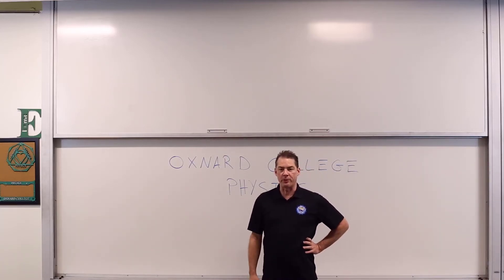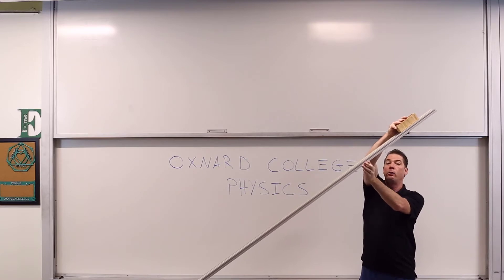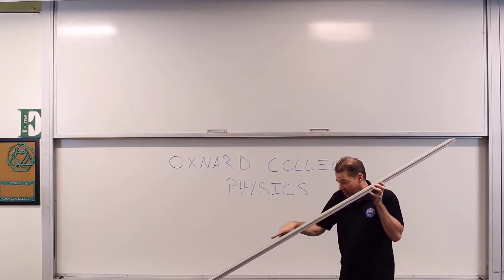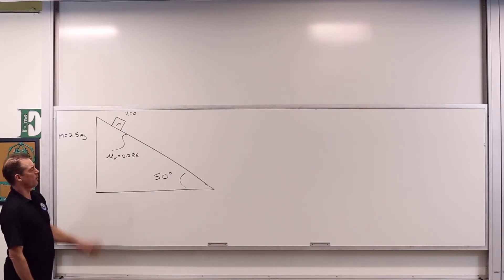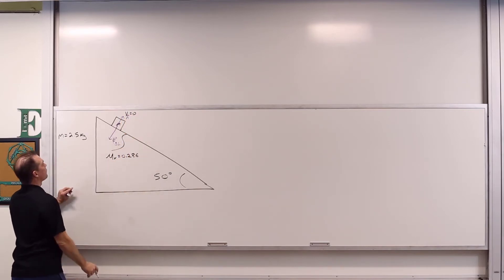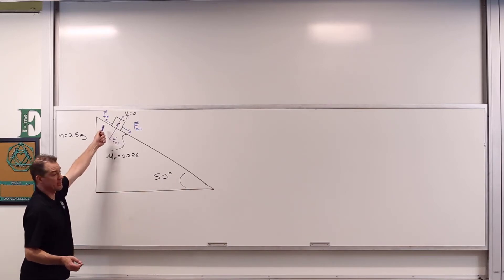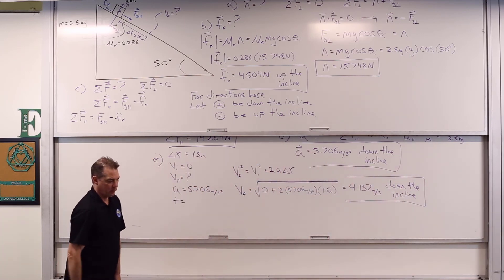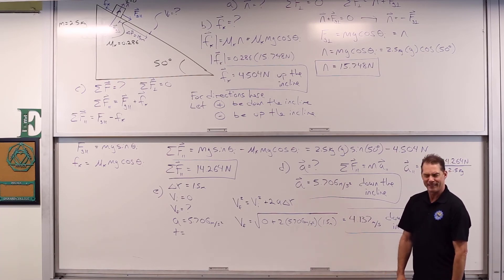Friction Problem 3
A solved problem involving a mass on an incline where friction exists.